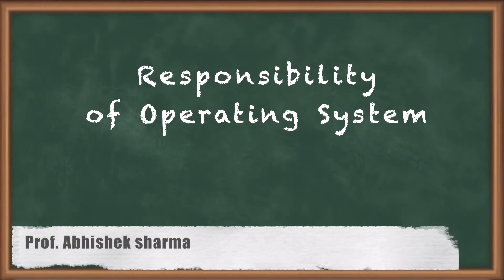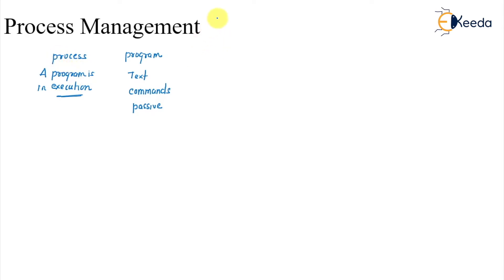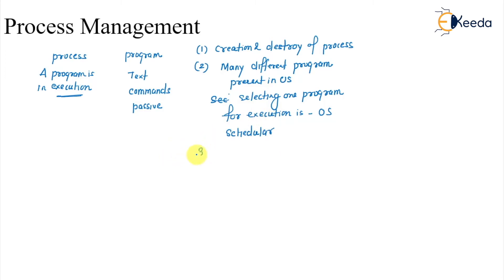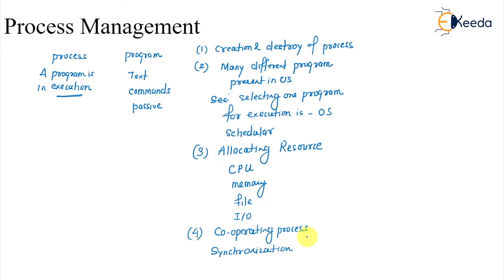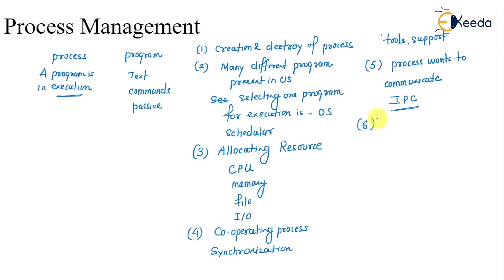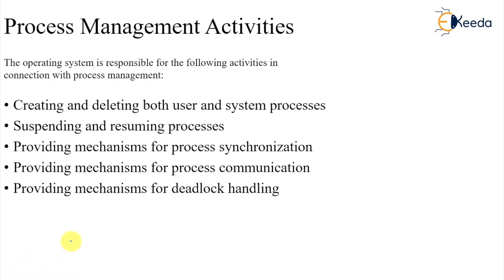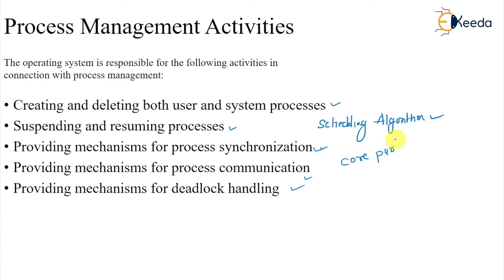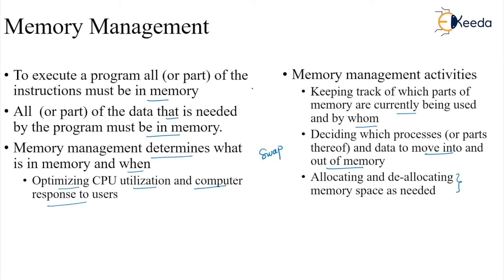The Operating System Responsibility Explained | GATE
In this video, we will delve into the intricate world of operating systems, specifically focusing on the role and responsibilities of the operating system in the context of GATE (Graduate Aptitude Test in Engineering) examination.

Operating systems serve as the backbone of any computing device, ensuring seamless communication between hardware and software components. In the realm of GATE, understanding the nuances of operating systems is crucial for aspiring engineers and computer science enthusiasts.

In this comprehensive discussion, we will explore the fundamental responsibilities of an operating system within the GATE framework. From process management and memory allocation to file systems and security protocols, we will cover it all. By the end of this video, you will have a clear understanding of how operating systems function in the context of GATE and why this knowledge is vital for your success in the examination.

Happy Learning.